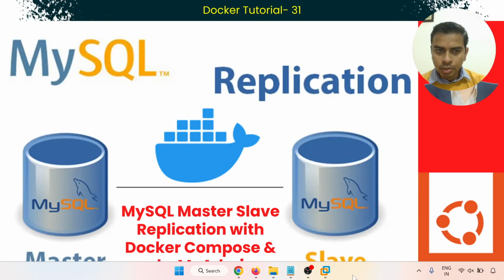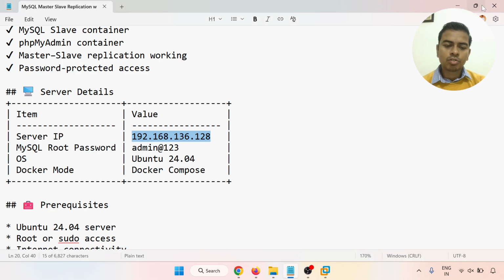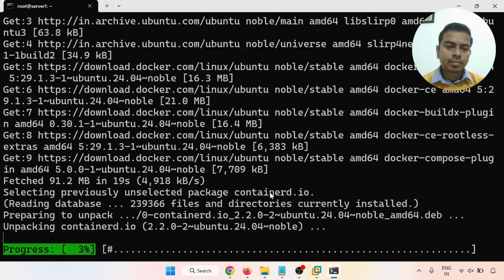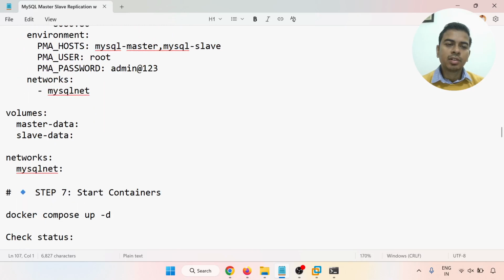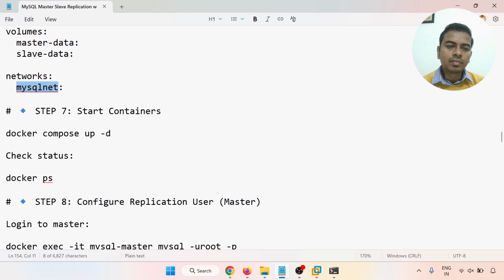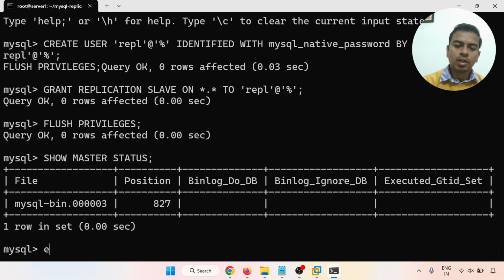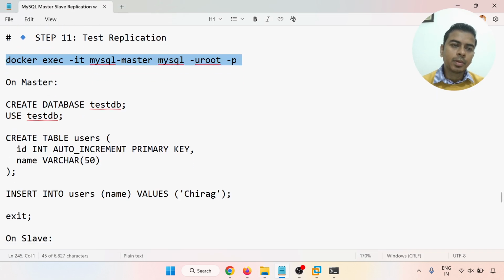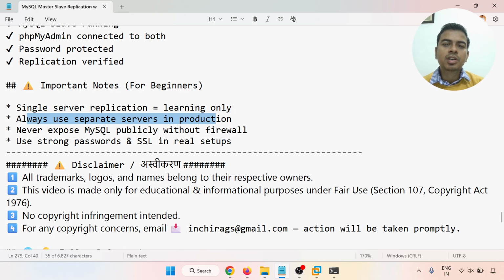MySQL Master Slave Replication with Docker Compose & phpMyAdmin | Step by Step 🚀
Beginner-friendly, end-to-end guide to run MySQL Master–Slave Replication with phpMyAdmin, WITH PASSWORD and WITH Docker Compose, all on a single server.

(Production setups usually use separate servers.)

✔ Docker installed
✔ MySQL Master container
✔ MySQL Slave container
✔ phpMyAdmin container
✔ Master–Slave replication working
✔ Password-protected access

## 🖥 Server Details
| Item                | Value             |
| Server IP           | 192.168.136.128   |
| MySQL Root Password | admin@123         |
| OS                  | Ubuntu 24.04      |
| Docker Mode         | Docker Compose    |

## 🧰 Prerequisites

* Ubuntu 24.04 server
* Root or sudo access
* Internet connectivity

## 🎯 Final Result

✔ MySQL Master running
✔ MySQL Slave running
✔ phpMyAdmin connected to both
✔ Password protected
✔ Replication verified

## ⚠️ Important Notes (For Beginners)

* Single server replication = learning only
* Always use separate servers in production
* Never expose MySQL publicly without firewall
* Use strong passwords & SSL in real setups

Thanks & Regards,
💫 Chitt Ranjan Mahto — “CHIRAG” 💫